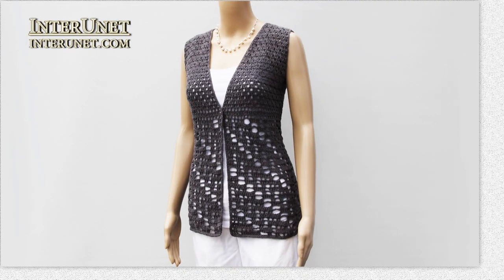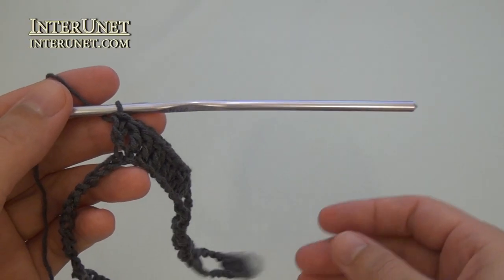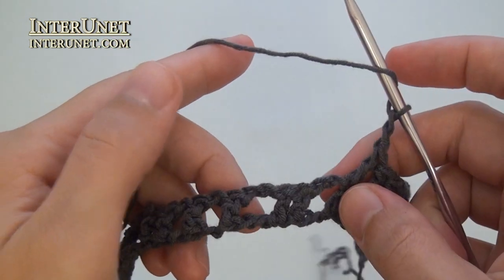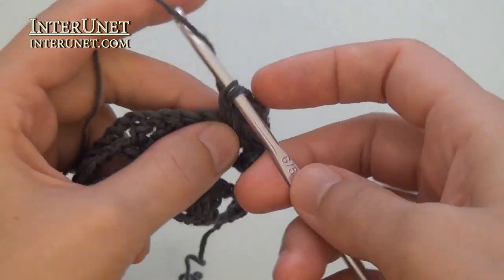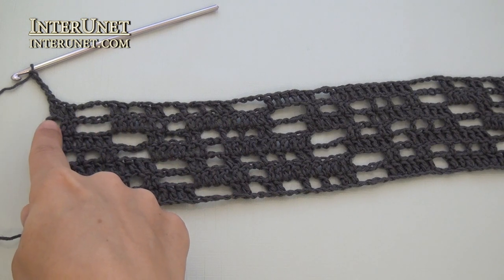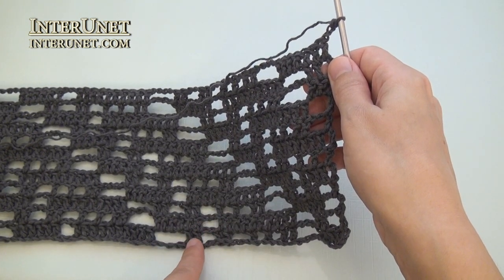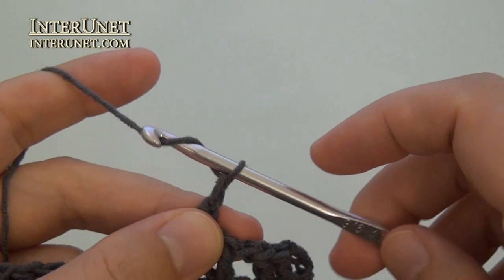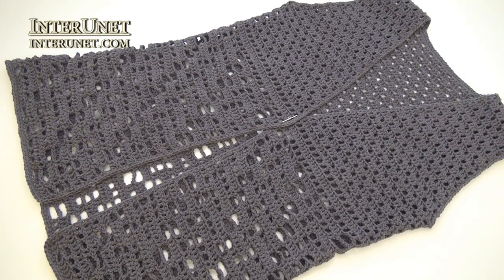Open front vest jacket – lace summer top crochet pattern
you can ask me questions about this project.